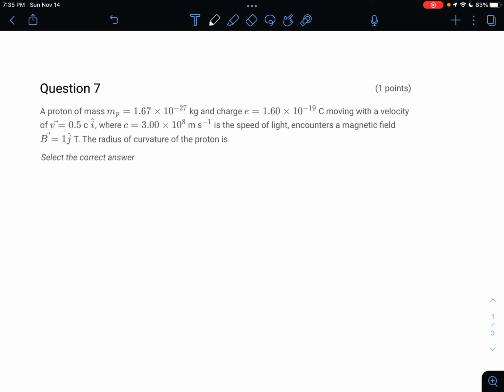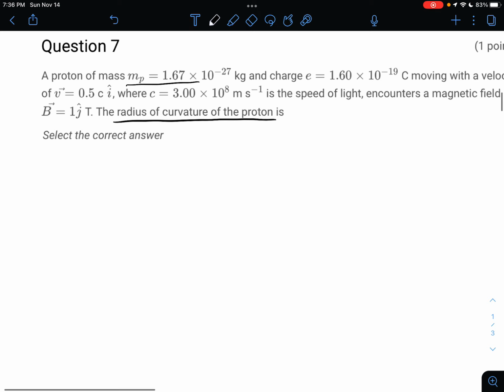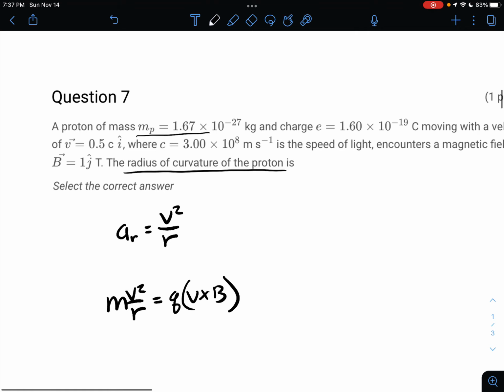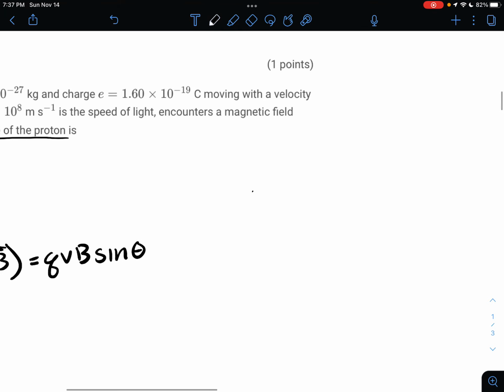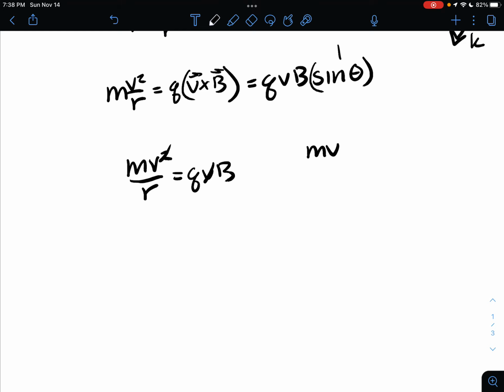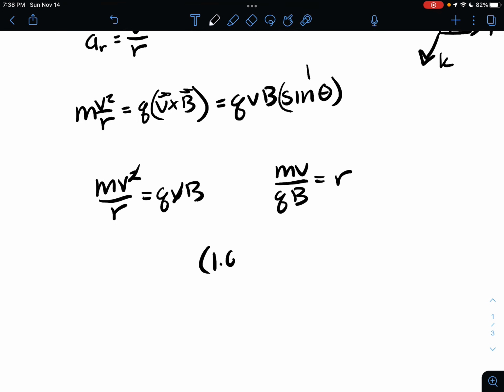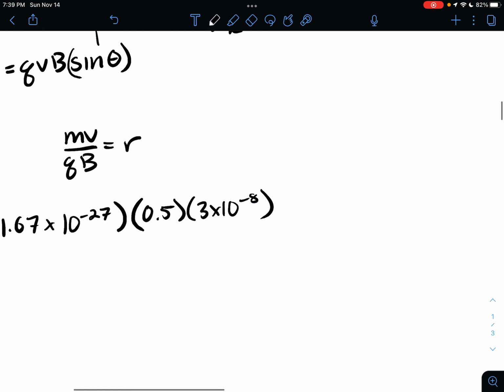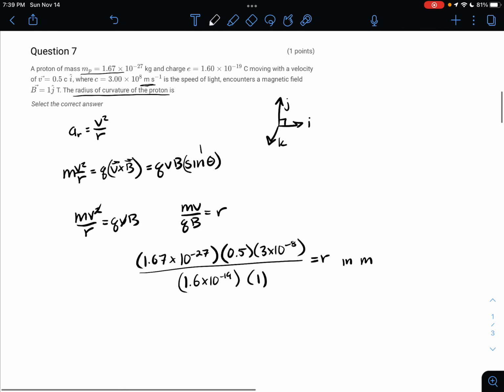PHY 212- Magnetic Force pt2